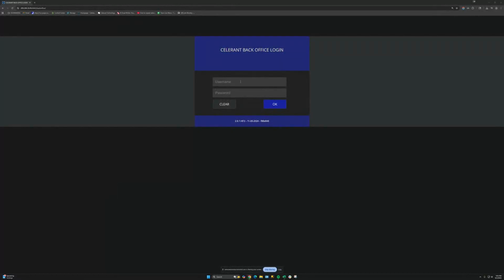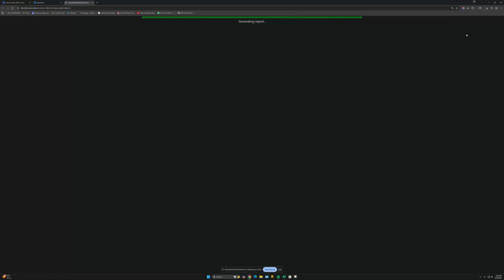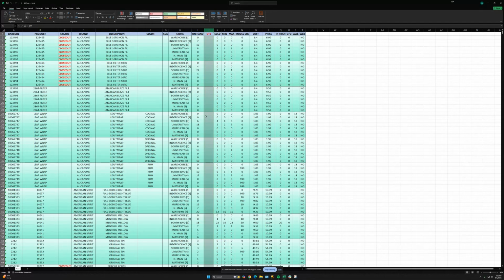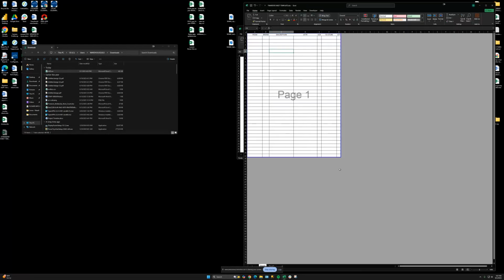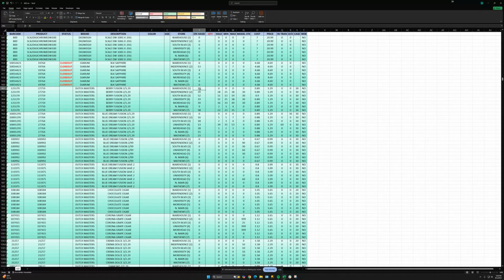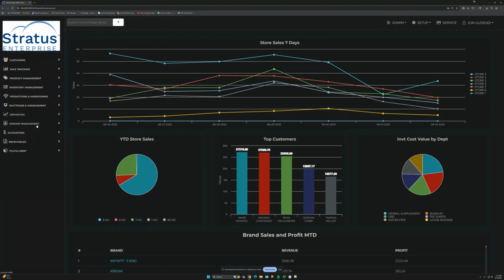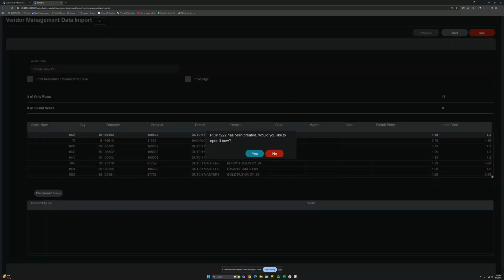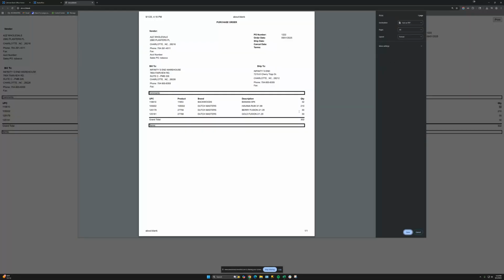Celerant Stratus - Reporting and Purchase Order Importing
Step by step guide on how to run a sales/on hand report in Celerant Stratus and how to import that file to create a purchase order.